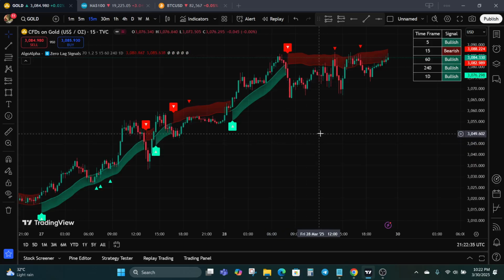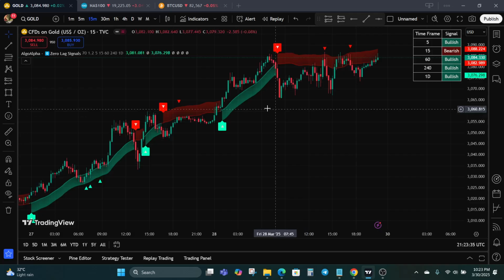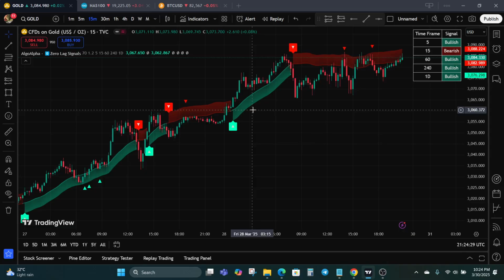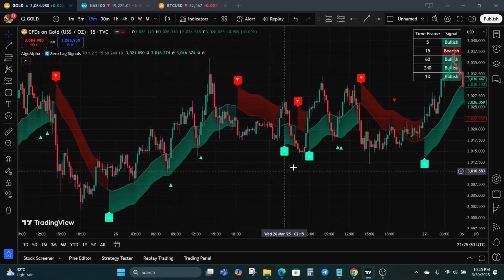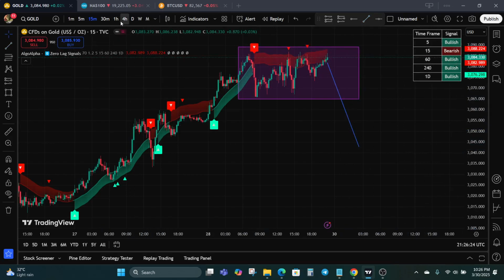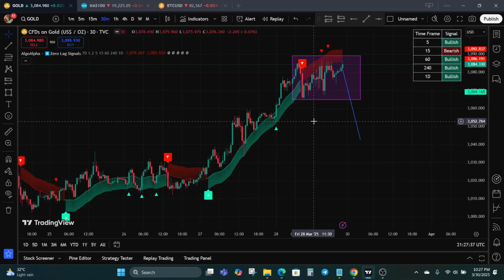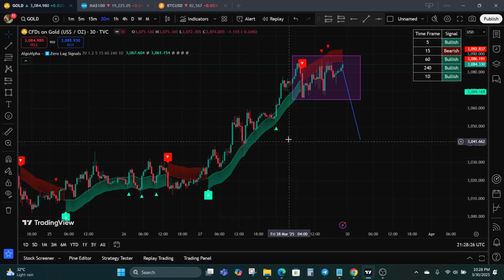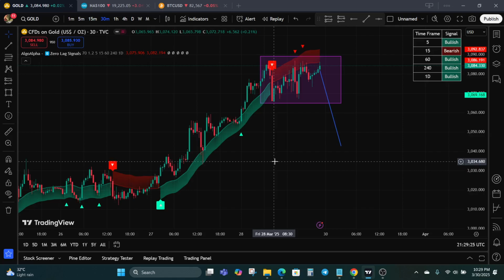This Zero Lag Trend Signals Indicator Will Change How You Trade Forever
The Zero Lag Trend Signals Indicator is designed to eliminate lag and provide faster, more accurate trend signals. Unlike traditional moving averages and trend indicators, this tool minimizes delay, ensuring traders get real-time trend insights. Whether you’re day trading, swing trading, or scalping, having a zero-lag indicator can make a huge difference in how you react to market movements.

What is the Zero Lag Trend Signals Indicator?
Most indicators rely on historical price data, causing delays in trend recognition. The Zero Lag Trend Signals Indicator is built to reduce this delay while still maintaining smooth trend-following characteristics. By using an advanced smoothing formula, it ensures quick and reliable trend identification.

If you want to stay ahead of market moves, the Zero Lag Trend Signals Indicator is a must-have tool!